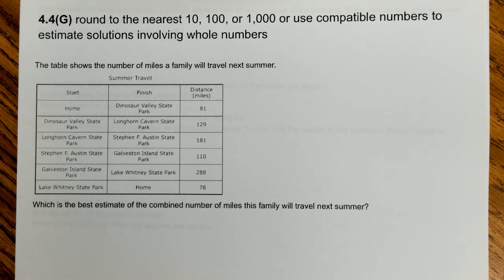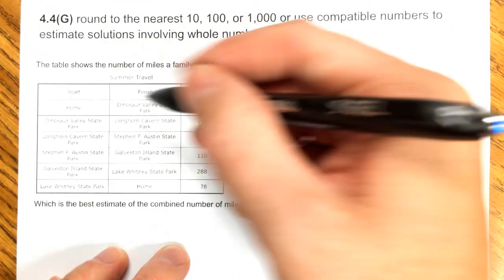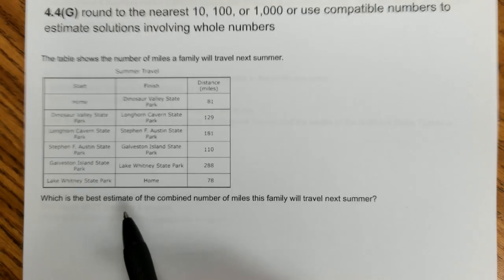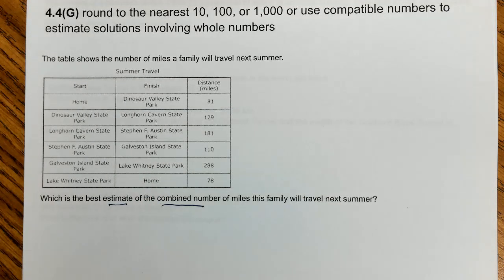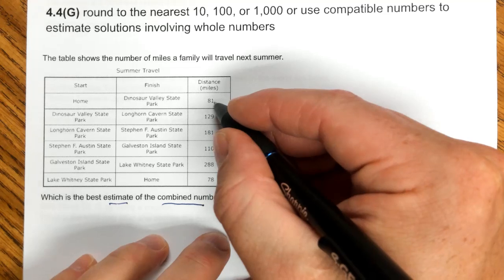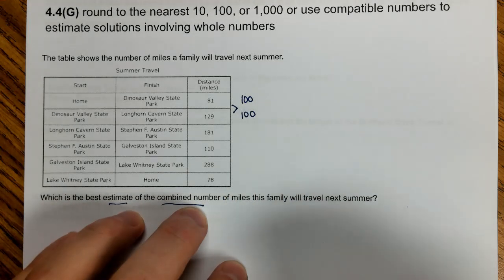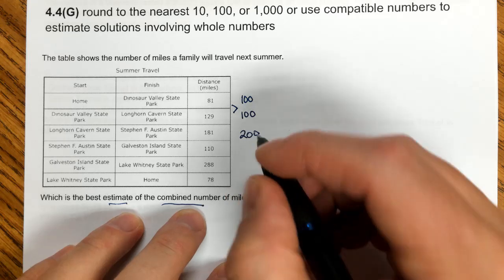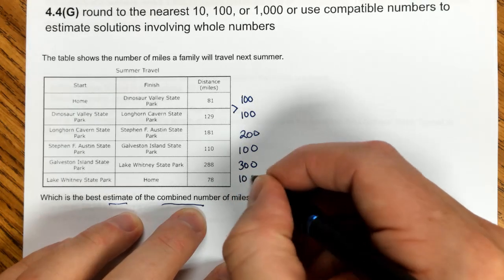Practice: Estimating sums